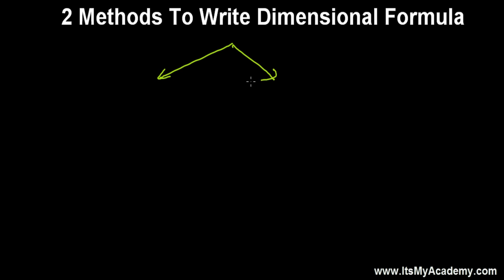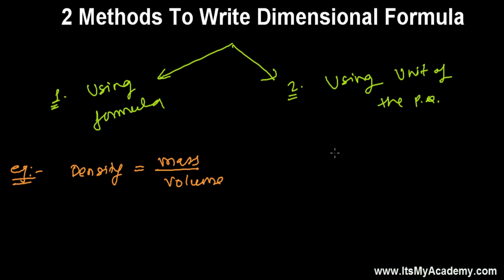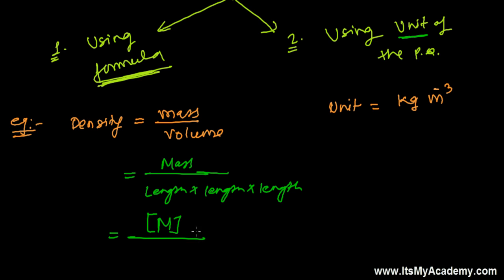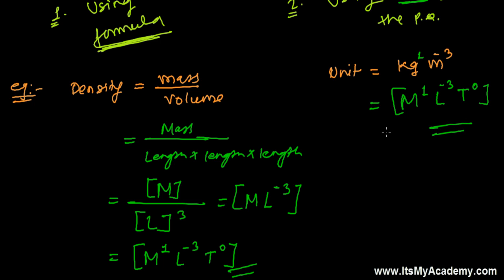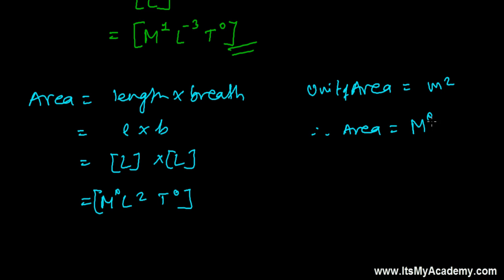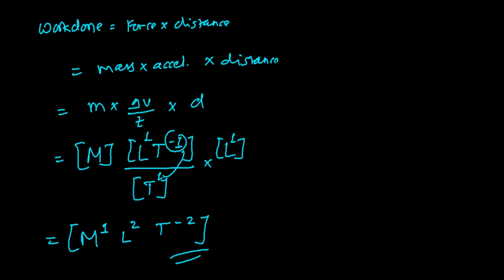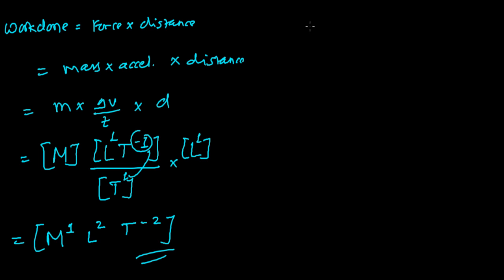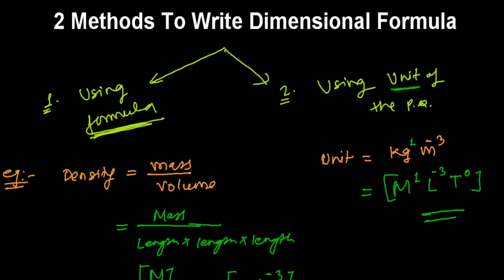2 METHODS (TRICKS) to WRITE DIMENSIONAL FORMULA in PHYSICS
DIMENSIONAL ANALYSIS PHYSICS TUTORIAL - Two methods of writing dimensional formula of any physical quantity with the very good example to understand simply. One is quick method while other is little lengthier.

1. Quick Method of Writing Dimensional Formula -- For this, we should know the unit of the physical quantity. We break the units into base form, into fundamental physical quantities form and then we just write the dimensional formula as we come to know, what makes that physical quantity. For e.g.- Speed has unit m/s -- which means length/time so, dimensional formula of speed will be [L,T-1].
2. Longer method of Writing Dimensional Formula -- for this we need to know the formula of the physical quantity. Then , we put the dimensional formula of each and every physical quantity involved in the formula, that solving results us the dimensional formula of the required physical quantity. For e.g. -- acceleration = speed/ time = dimensional formula of speed/ dimensional formula of time = [L,T-1]/[T] = [L, T-2]